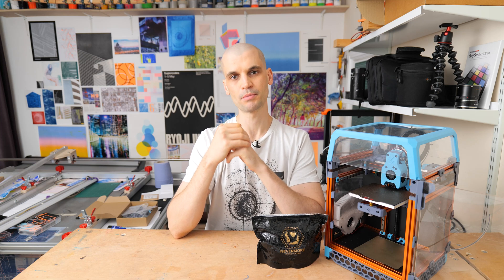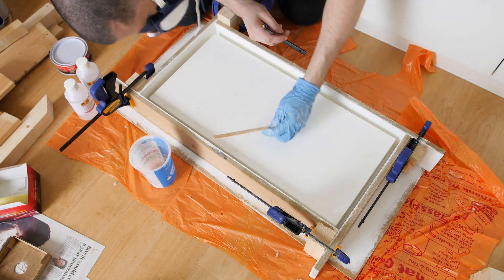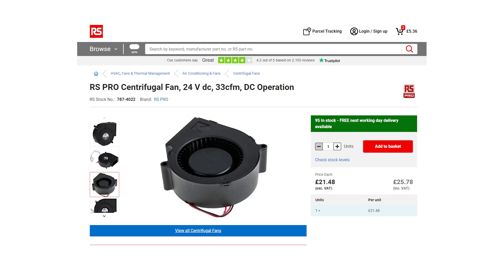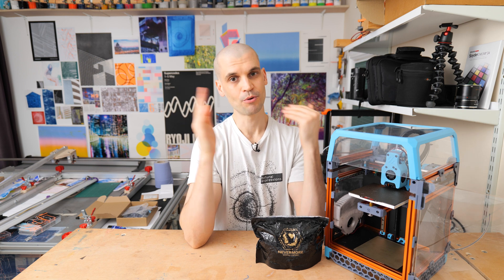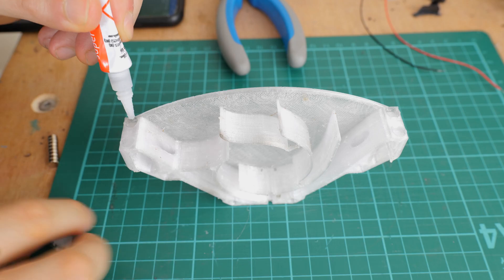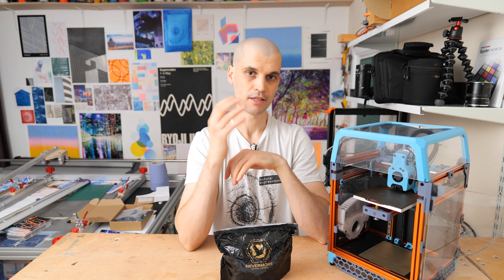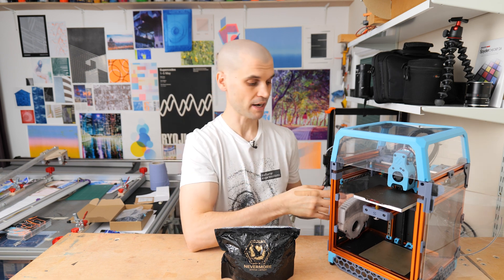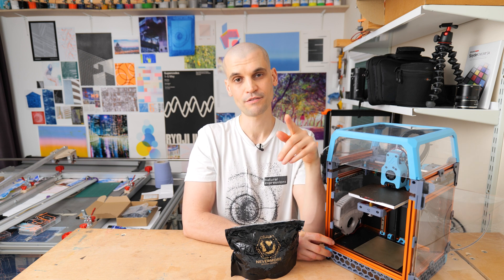You need this Carbon filter for your 3D Printer!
Enter the PCBWay PCB Design Contest with a chance $1500 and lots of extra goodies to runner ups

00:00 Introduction
00:40 Why you need a Nevermore filter
01:21 Are ABS/PLA/PETG fumes dangerous?
01:59 How the Nevermore filter works
03:04 How to power the Nevermore in a Voron 0.1
06:15 Printing the Nevermore parts
07:17 Build
08:25 What carbon pellets should you use?
09:31 Mounting the Nevermore Micro
09:55 Wiring
10:42 Does it work?
11:49 Conclusion
12:12 Do HEPA filters work?

Voron 0.1 Cheap Kits

Powering Nevermore Options:

SKR Pico
Cheap Buck Converters

GEAR USED:
120CM QUICK SETUP SOFTBOX: (US) | (UK)